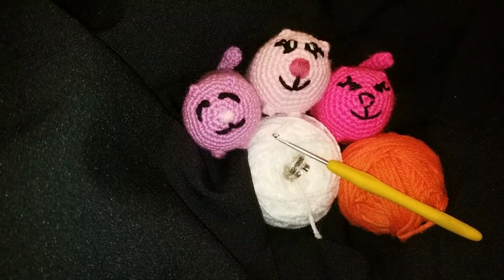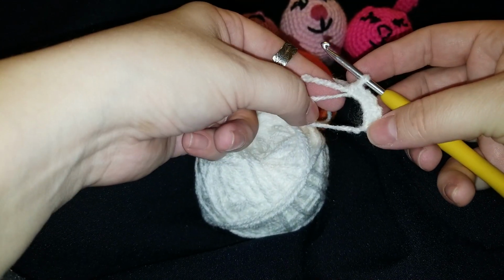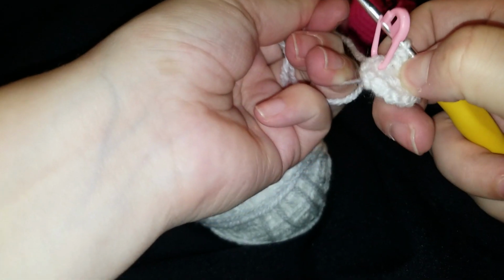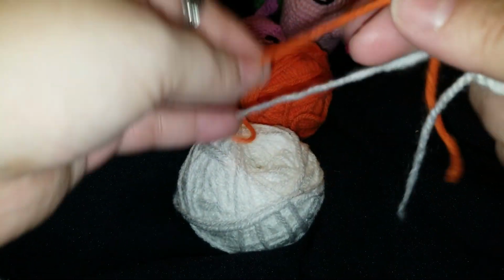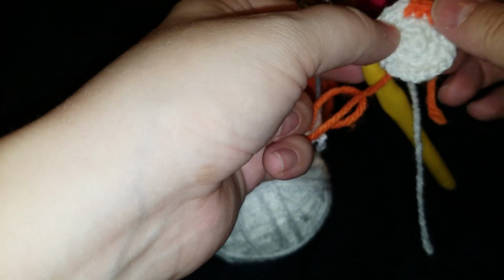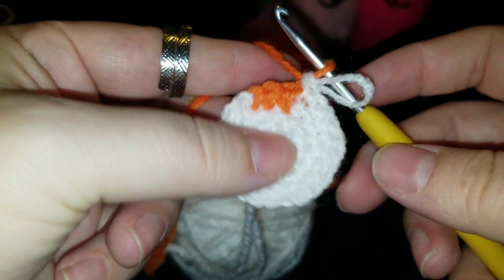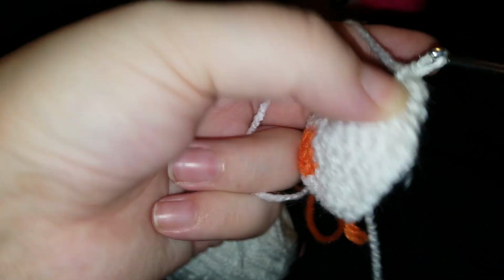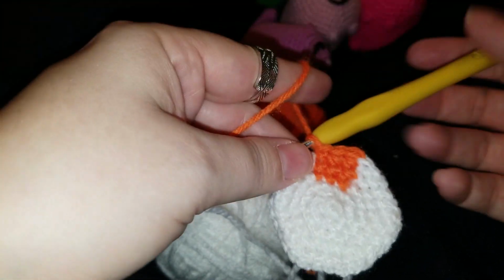Another Loaf Cat and a New way to Change Colors!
Starting a new loaf cat and trying a new way to change colors.  I am pretty excited because it's a bit easier than my old way!  I do not like seeing the jagged color changes.